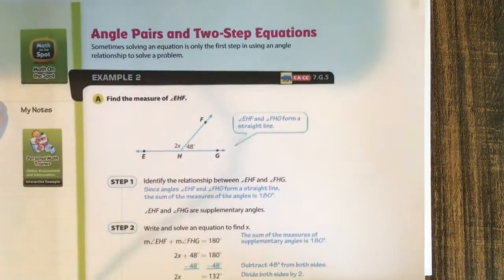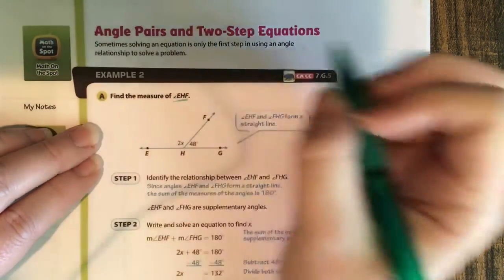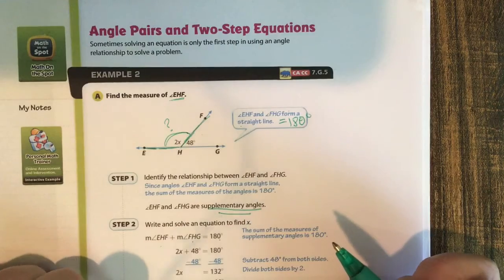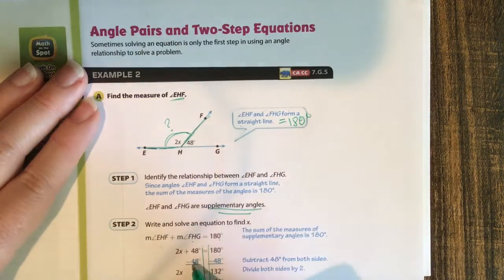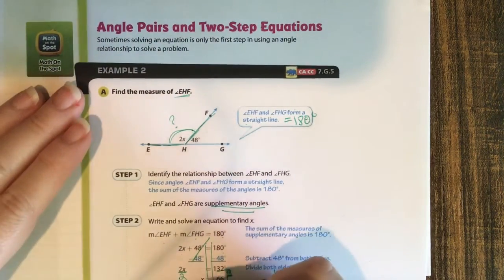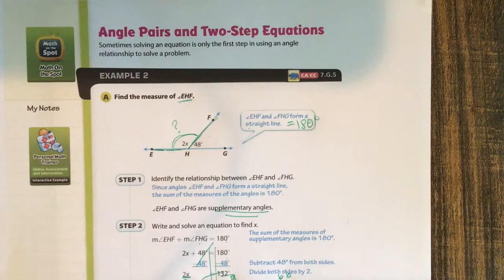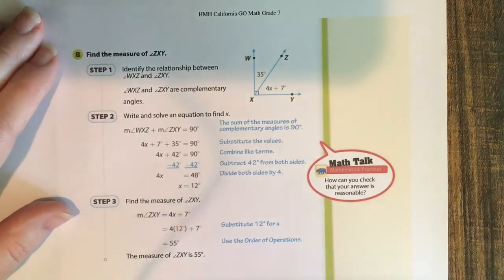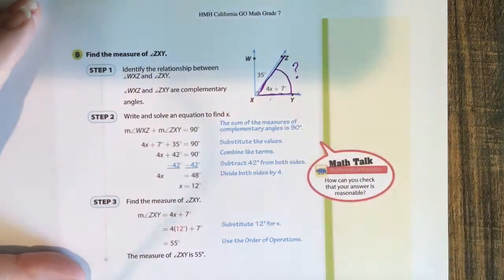Angle pairs and two step equations pg 254-255